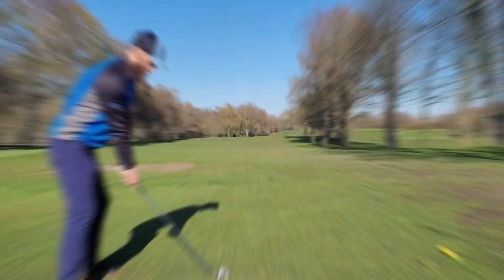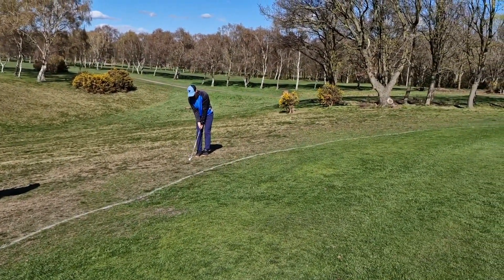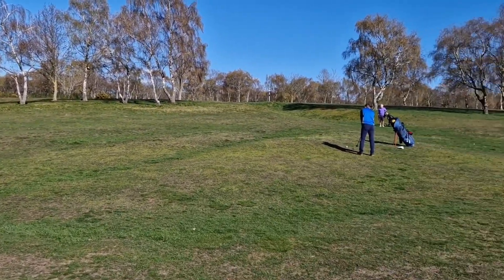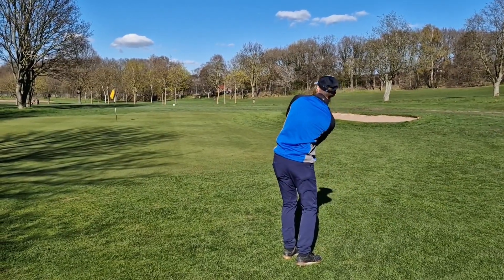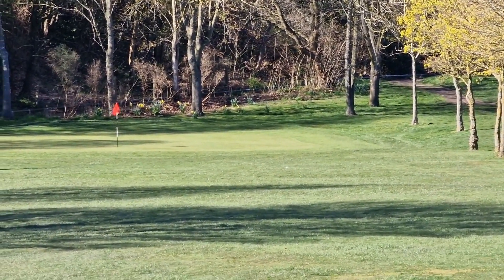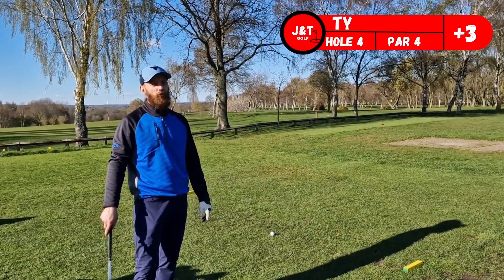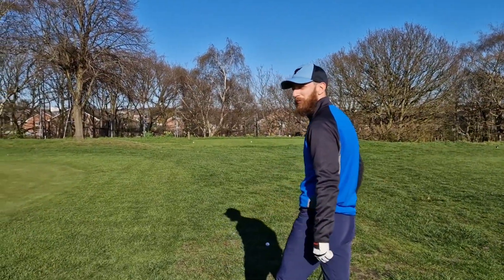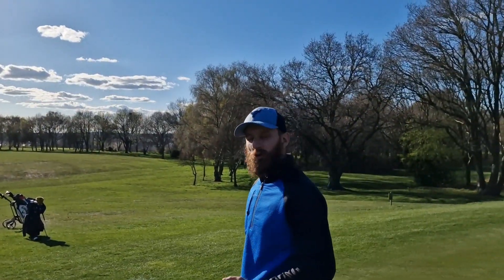HIGH HANDICAP GOLFER🏌[EVERY SHOT] STROKE PLAY @bulwell forest golf club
High handicap golfer 🏌️‍♂️ 4 hole strokeplay